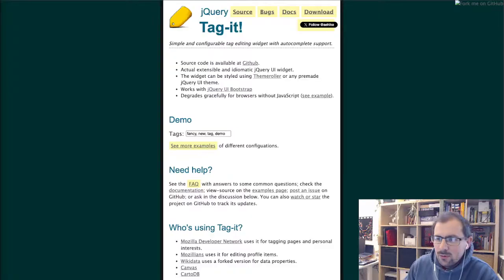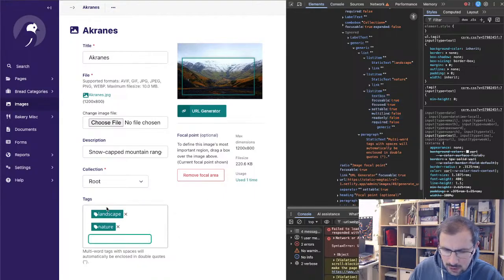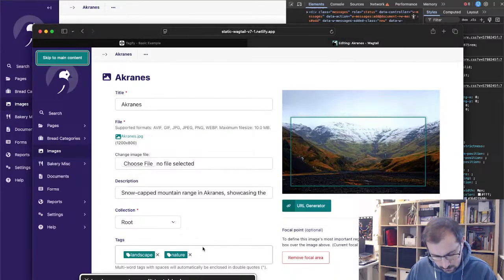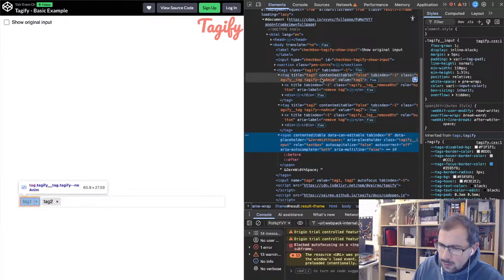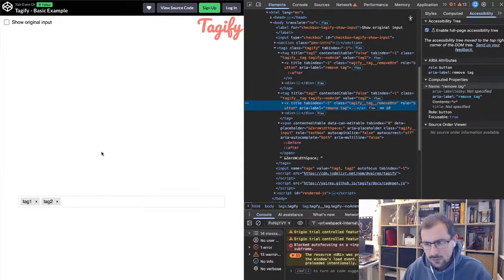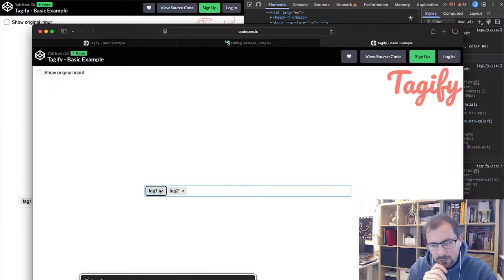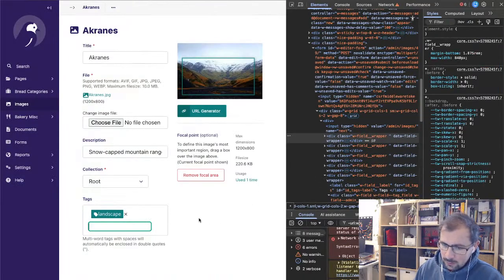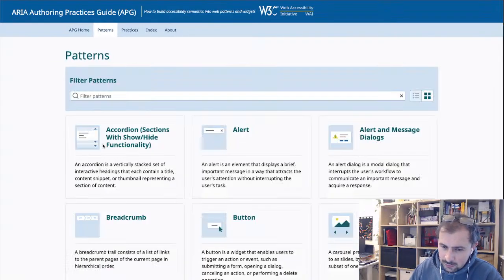Accessibility testing - tag inputs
Testing the accessibility of tag inputs -- testing tag-it and Tagify. Notes from testing